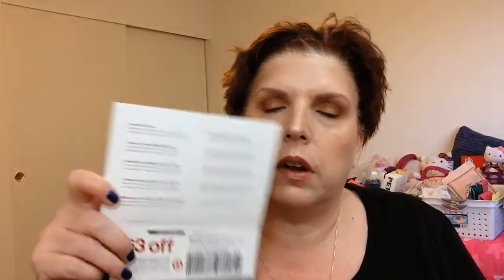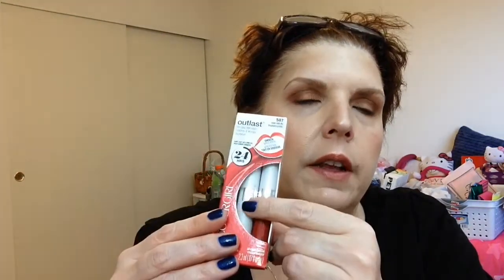Target Beauty Box | December 2016 ~ Women's